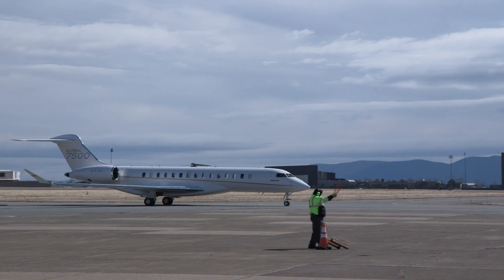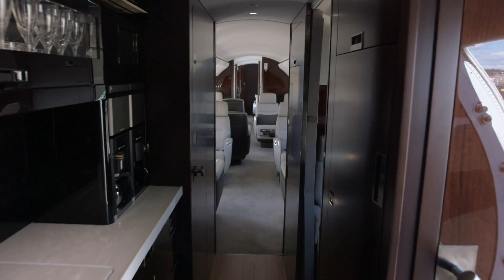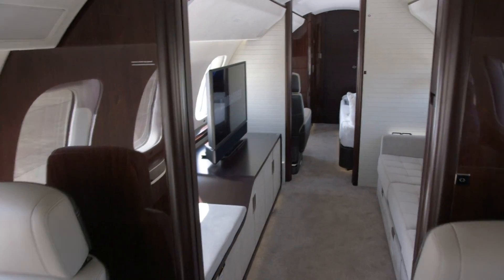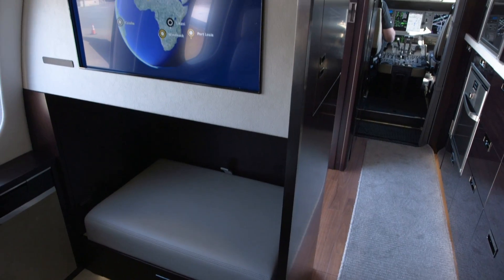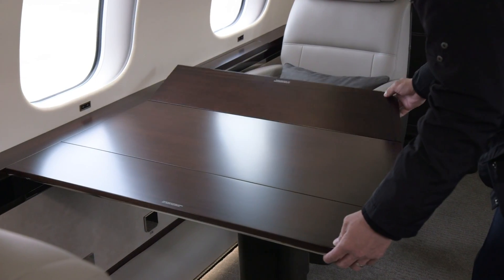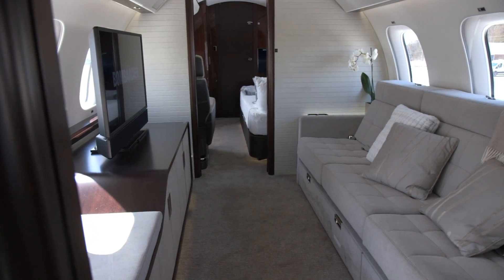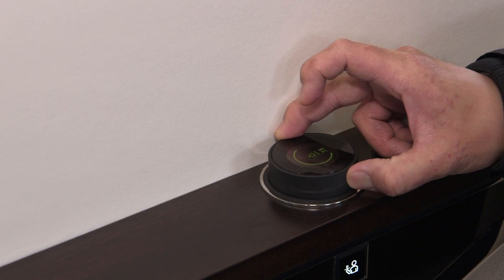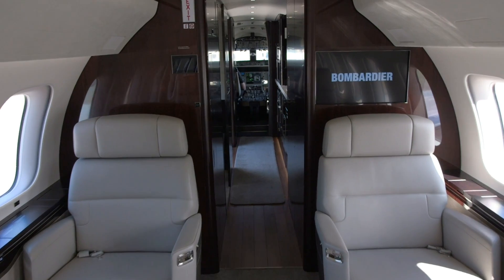Inside Bombardier’s Global 7500: the Largest Purpose-Built Business Jet in the World – BJT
Bombardier’s highly anticipated flagship Global 7500 entered into service in December, and the company has sent the new aircraft on a world demo tour to proudly show it off to customers. We caught up with the Global 7500 at Stewart International Airport in New York and took the opportunity to check out the interior.

The Global 7500 is the world’s largest purpose-built business jet. It offers a full kitchen and four living zones for customers to enjoy on journeys up to an advertised range of 7,700 nm at Mach .85. However, its top speed is Mach .925. That kind of performance allows nonstop flights from cities like New York to Hong Kong, but Bombardier recently flew 8,152 nm from Singapore to Tucson, Arizona.

For the longest trips where extra crew may be necessary, there’s even a dedicated suite that you can configure with bunk beds. Beyond the kitchen, forward lavatory, and crew rest area is the club suite, equipped with four of Bombardier’s newly-designed Nuage seats, and two deployable side tables. Next is the conference suite, offering seating for six and a dining table that can be set up to span the width of the cabin. In the entertainment suite, passengers can kick back and watch a movie in an atmosphere that feels as cozy as a living room, and the divan is berthable. Finally, the aftmost suite offers a dedicated bed, work area, and en suite lavatory with an optional shower. There’s also a wardrobe and unrestricted access to the baggage compartment.

This interior is only one possible configuration, and the company offers an incredible amount of permutations for how you can configure the zones. Of course, you can personalize the materials to your taste. Let us know what you think of the new Global 7500 in the comments.